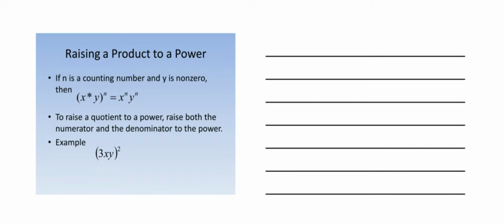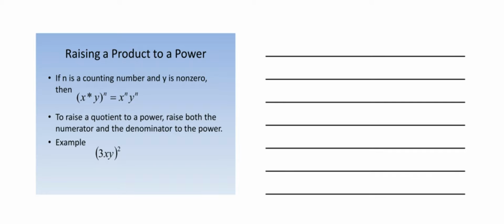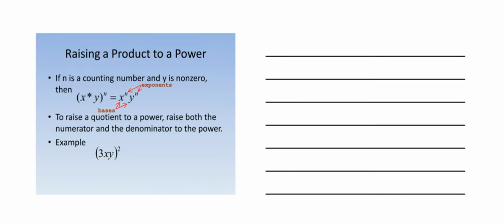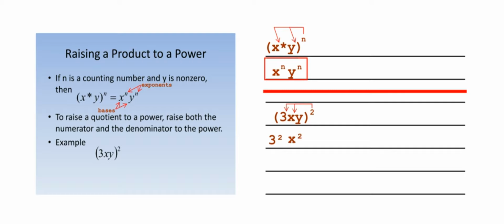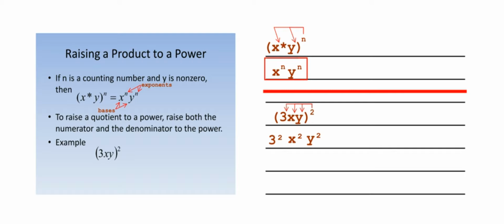Exponent Property Raising A Product To A Power